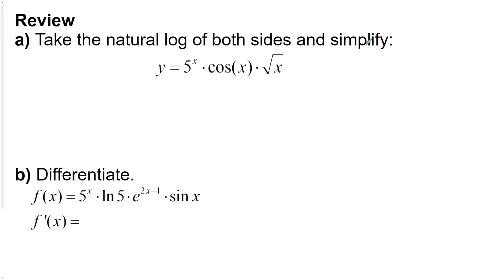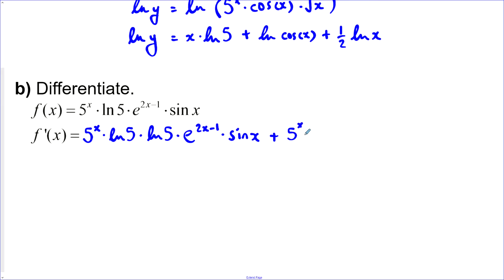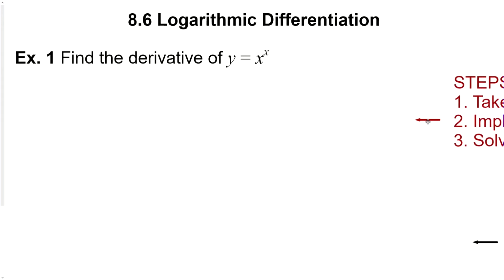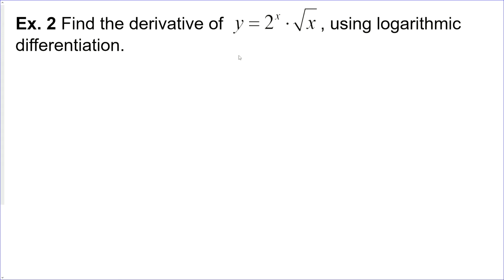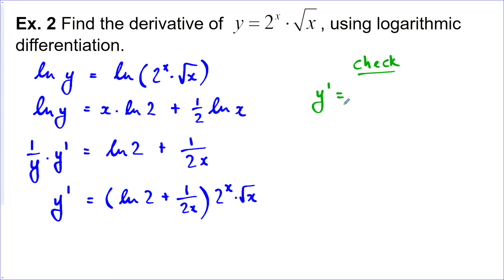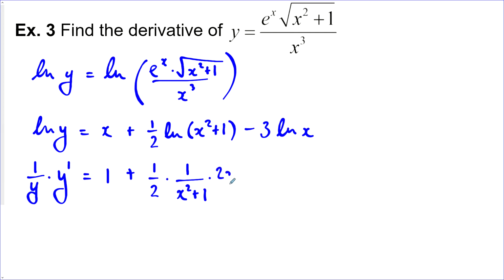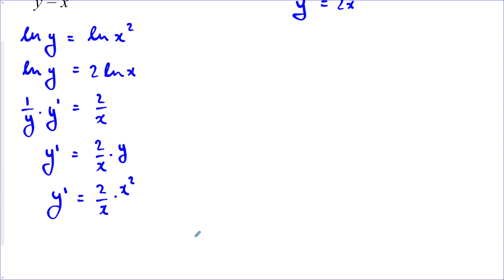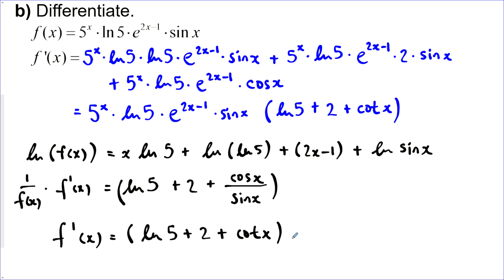8.6 Logarithmic Differentiation (Math 31)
Logarithmic differentiation is a tool to help us simplify complicated derivatives or make some derivatives possible.